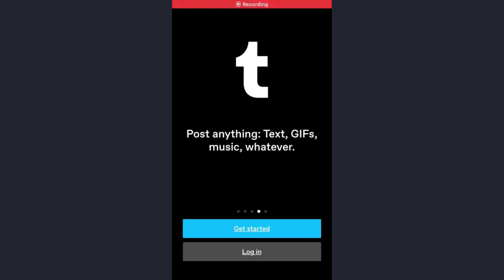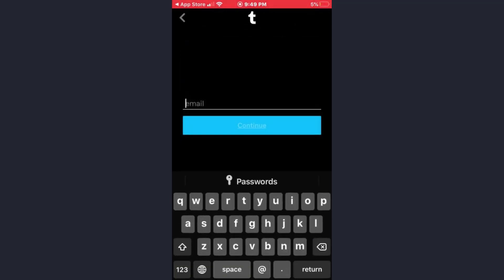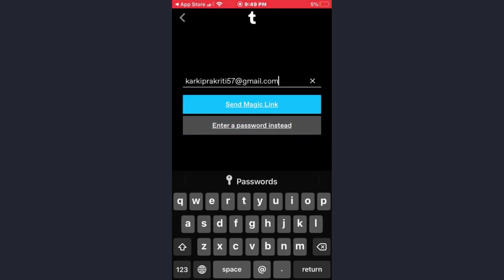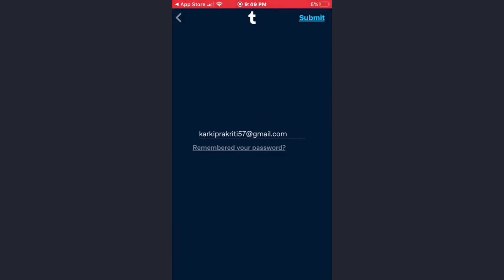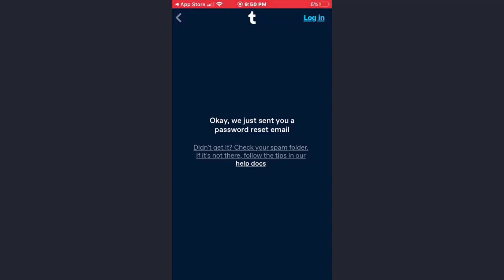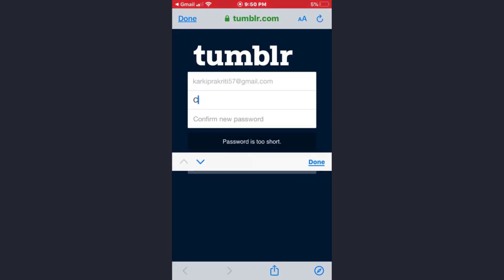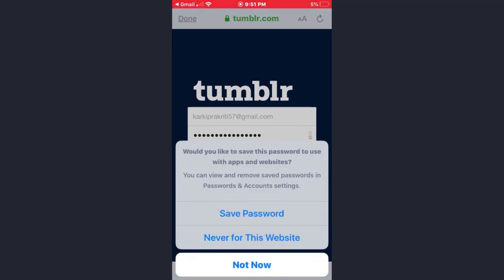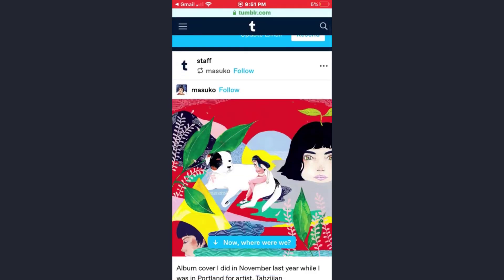How to Recover Tumblr Account | Reset Tumblr Forgotten Password 2021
In this video I will guide you on how you can recover your forgotten tumblr account password by resetting it.
1) Open the Tumblr app and tap on the "Login" option.
3) Now tap on "Forgot password" option.
4) Afterwards, tap on the "Submit" option which is at the upper left corner of the screen.